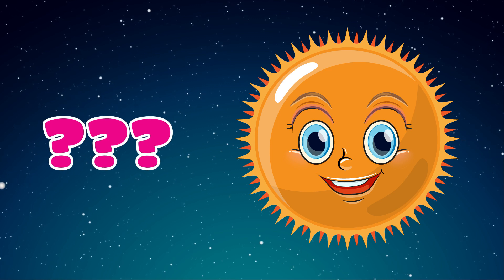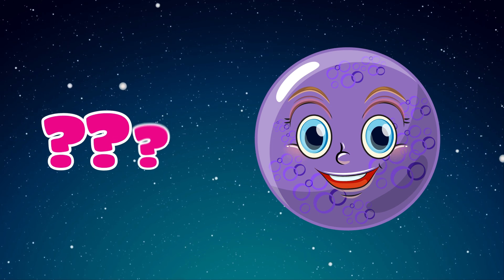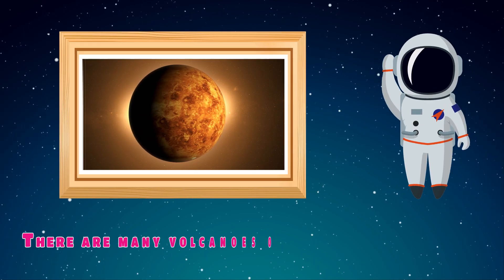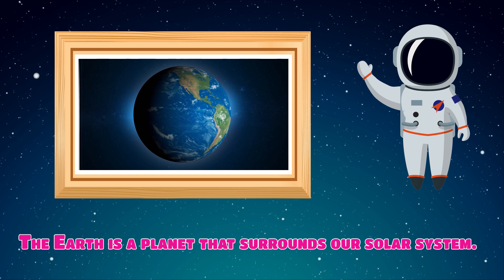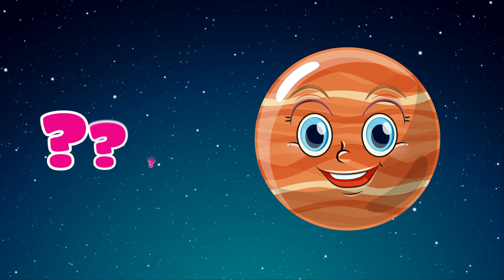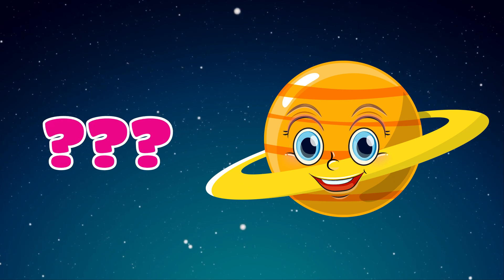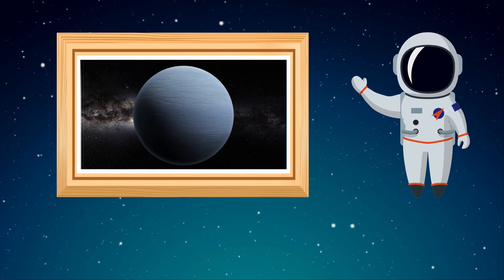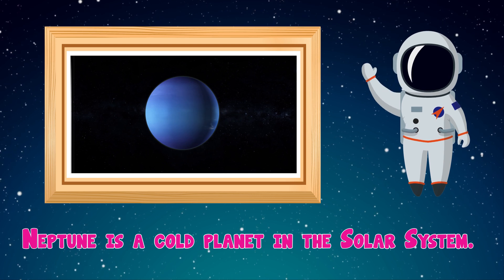Let's Learn About Solar system - Educational Video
Welcome to our fun and educational YouTube channel for kids! Our channel is designed to provide a safe and entertaining space for young children to learn and have fun. We offer a wide variety of videos, including animated stories, nursery rhymes, educational content, and much more. Our videos are carefully curated to ensure that they are age-appropriate and enjoyable for children of all ages.

At our channel, we believe that learning can be fun, and we strive to create engaging and interactive content that encourages kids to explore and discover new things. Our team of talented creators and animators work tirelessly to produce high-quality videos that are both entertaining and educational.

So whether you're looking for a fun way to teach your child about numbers and colors, or simply want to entertain them with some engaging and creative content, you've come to the right place.